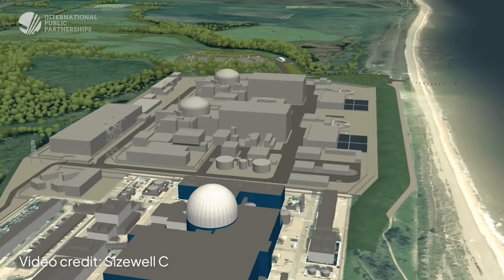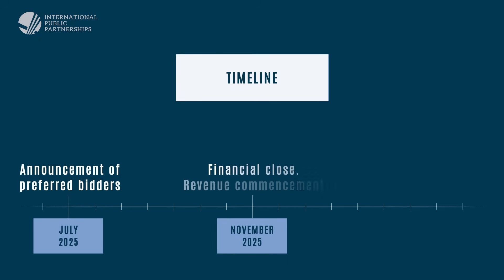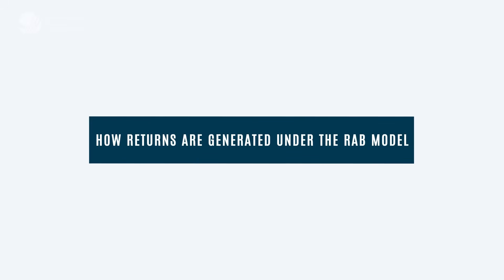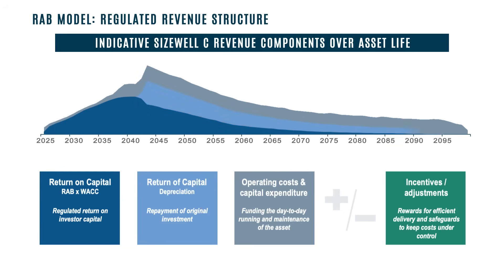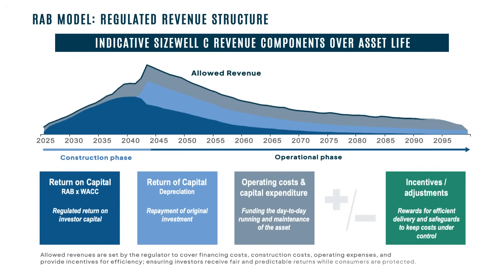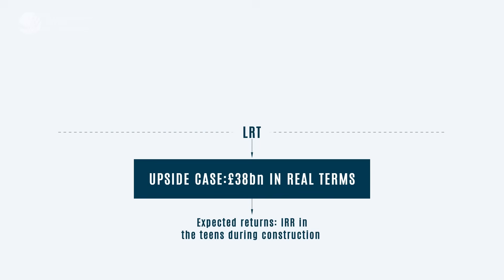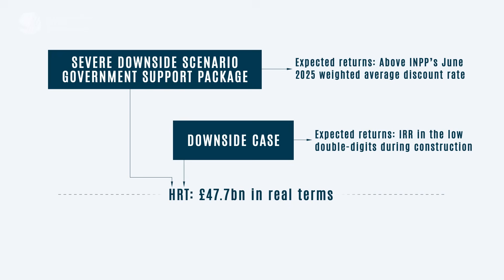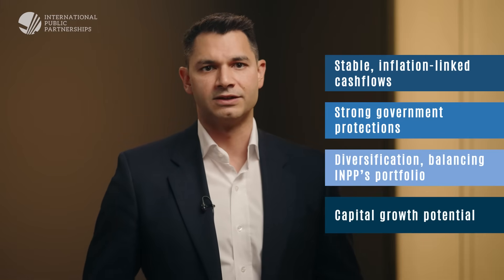International Public Partnerships – Sizewell C nuclear power station highlights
In this video, Jamie Hossain, International Public Partnerships’s (INPP’s) lead portfolio manager, discusses the Sizewell C nuclear power station project, which, according to Amber Infrastructure, will deliver an additional source of reliable, low-carbon electricity for the UK and will be the first nuclear power project globally to be financed under the Regulated Asset Base model. Once operational, Sizewell C will provide around 3.2GW of reliable baseload power, which is enough to supply approximately six million homes or around 7% of the UK’s forecast electricity demand for decades to come.